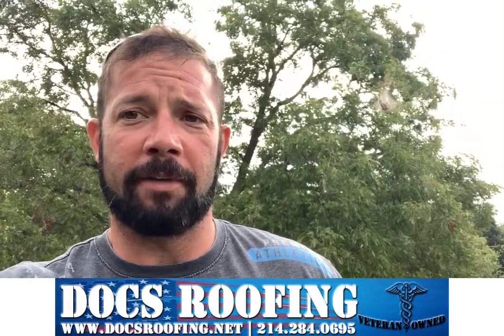$500 Annual Roof Maintenance Program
Docs Roofing is rolling out an outstanding maintenance program for home owners.  $500 a yr we will come out to your home 4 times a year and inspect your roof vents, gutters, chimney flashing, repair missing shingles and so much more. We will also reseal around exhaust vents as well as repainting them when they’ve become sun-damaged.  This program will help home owners save thousands of dollars by doing preventative maintenance on their home.  Give the Doc a call today to have your roof maintained.